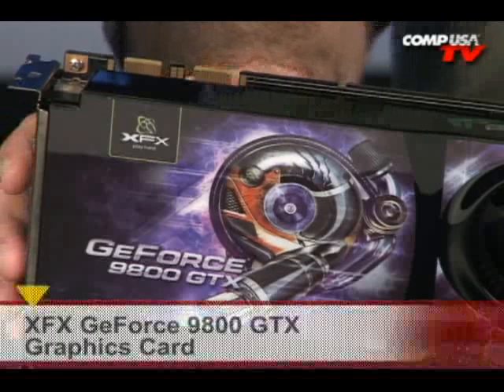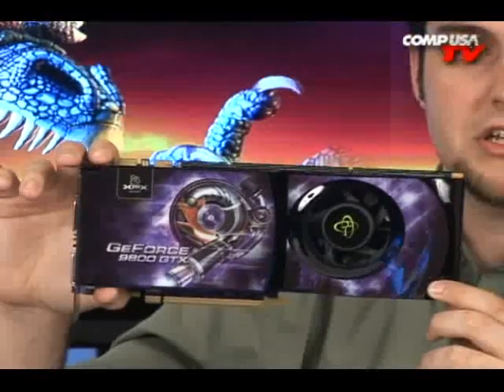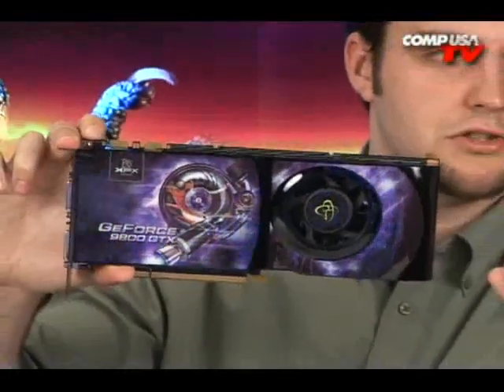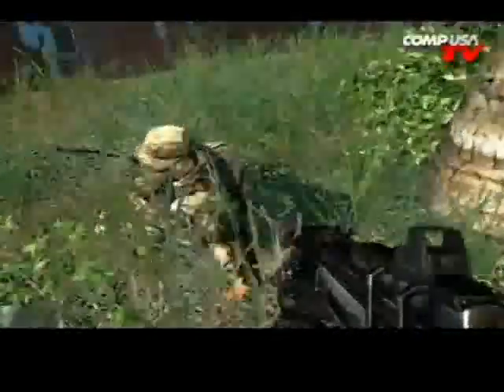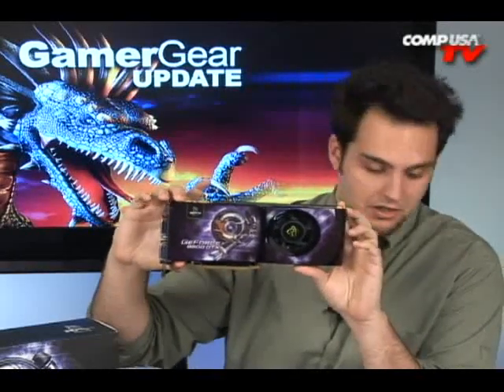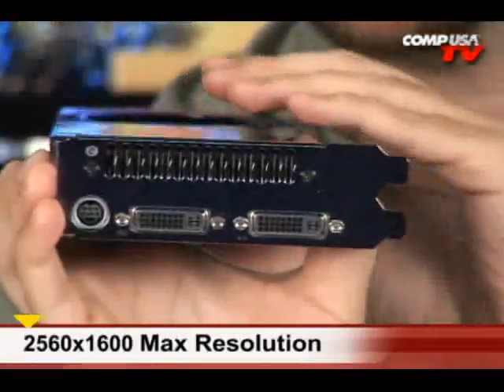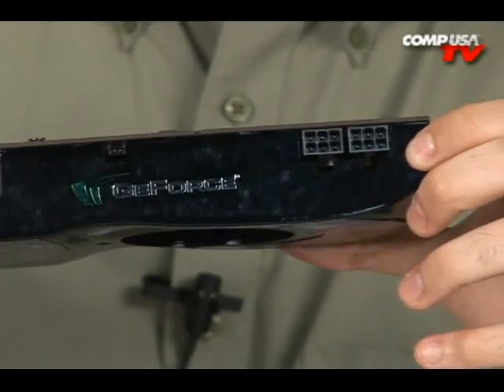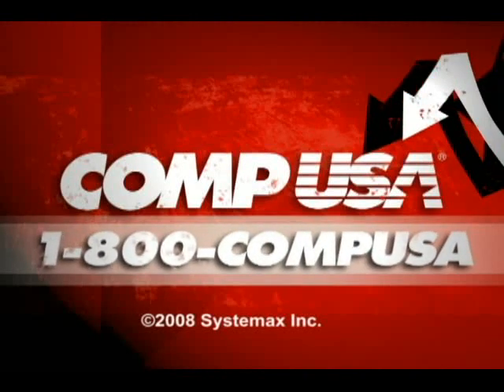XFX GeForce 9800 GTX Video Card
The XFX NVIDIA® GeForce® 9800 GTX 512MB graphics card raises the performance bar by enabling full-throttle lifelike game play at intense resolutions while providing optimal power management with HybridPower™ technology. The PureVideo® HD engine delivers unmatched video and movie quality with spectacular picture clarity featuring scene-optimized color and contrast enhancement. And when coupled with nForce® SLI®-ready motherboards, provides amplified performance up to 2x in a dual SLI configuration and up to 2.8x in 3-way SLI mode.